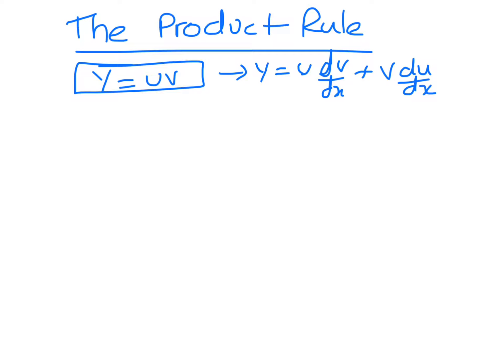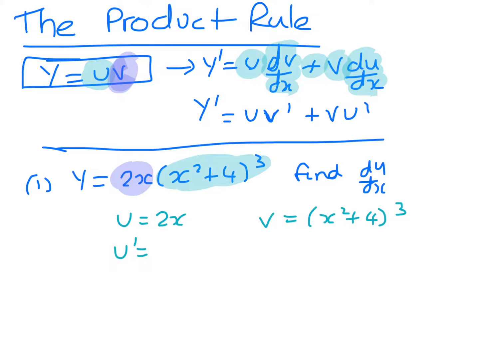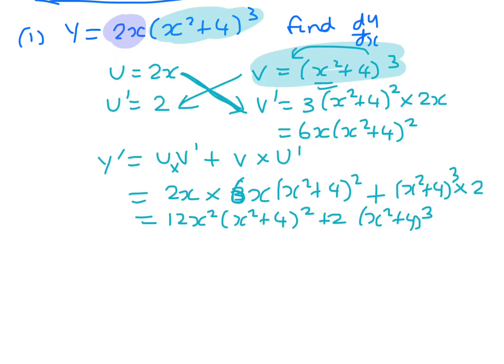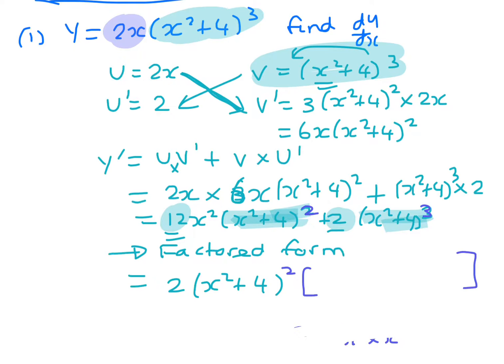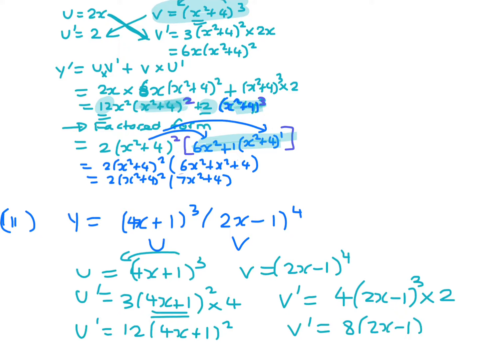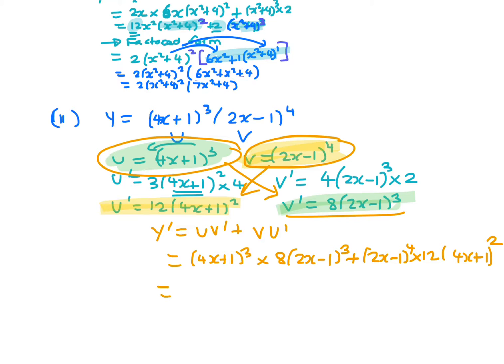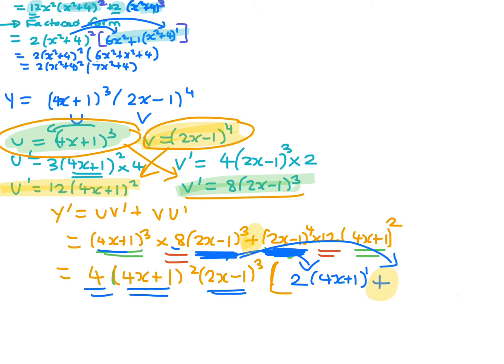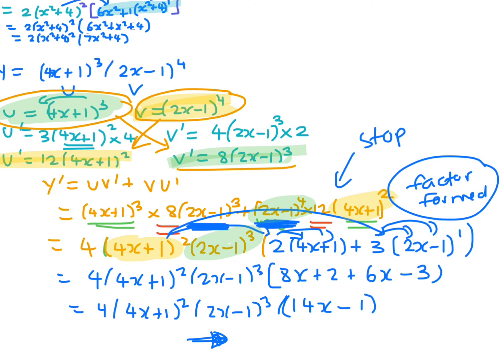Yr 11 Calculus Calculus the Product Rule 2 With Factorising